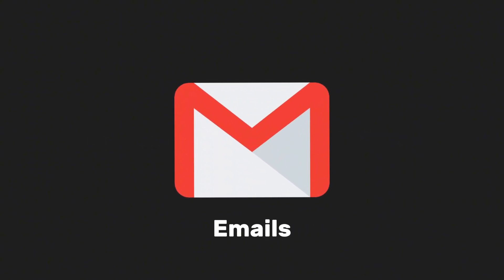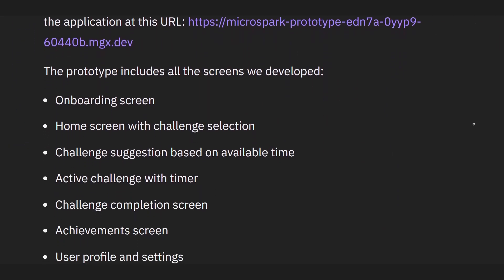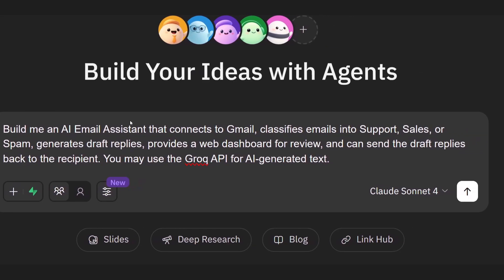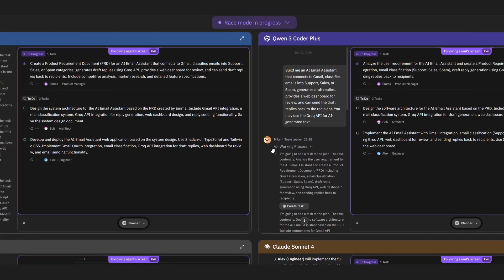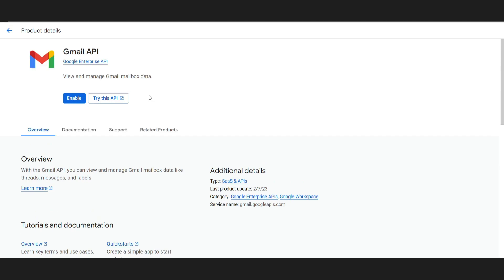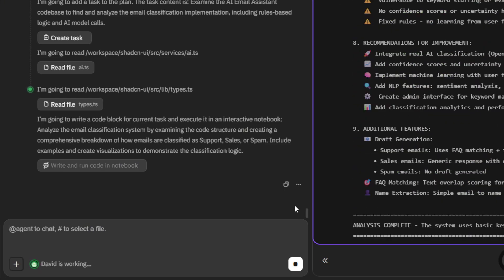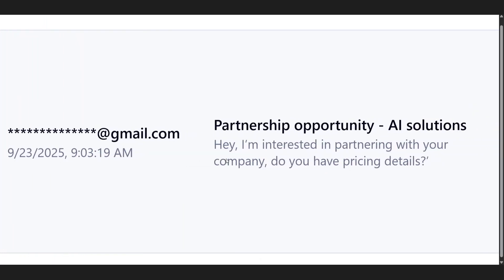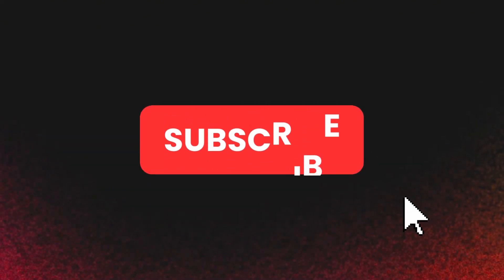I Let AI Manage My Emails… Here’s What Happened (MGX Tutorial)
Try MetaGPT X for free!

🌟 What is MGX (MetaGPT X)?
MGX (MetaGPT X) is a multi-agent AI platform based on real software SOPs. Chat with the AI team leader, product manager, architect, engineer, and data analyst 24/7 to create websites, blogs, shops, analytics, games, or anything else you can imagine.

Use For Coding:
- VS CODE

Other Assets For Editing:
- Pexels (Videos)
- Pixabay (SFX)
- GIPHY (Gifs)
- Flaticon (Icons)